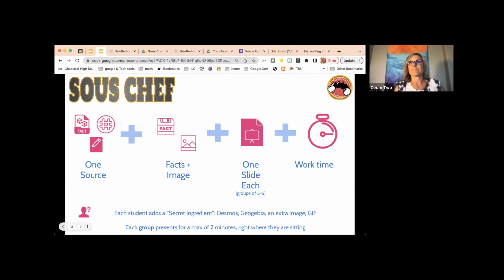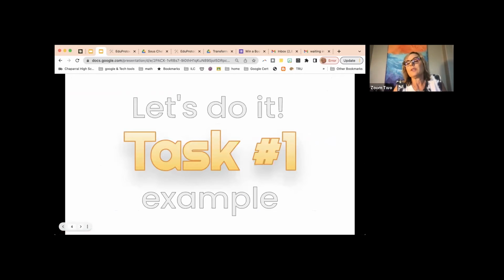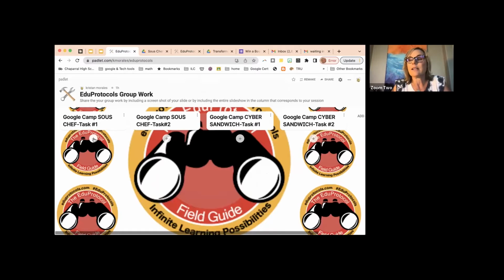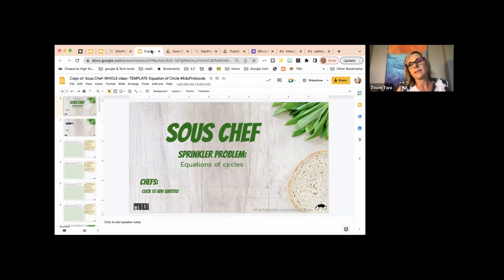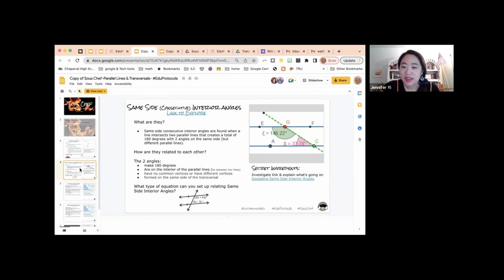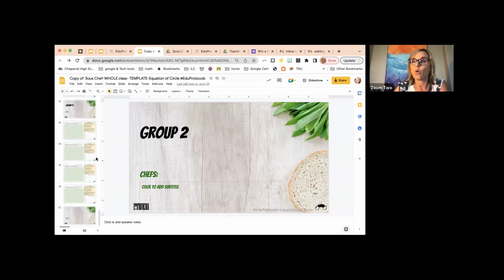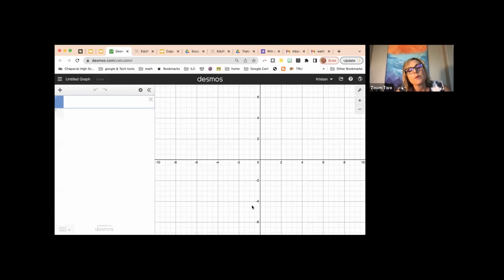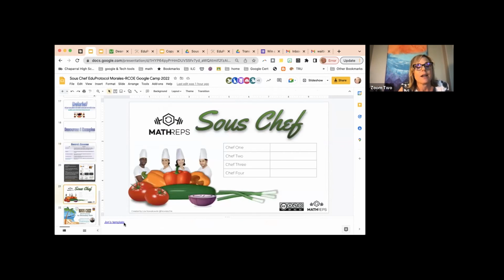Sous Chef Math EduProtocol